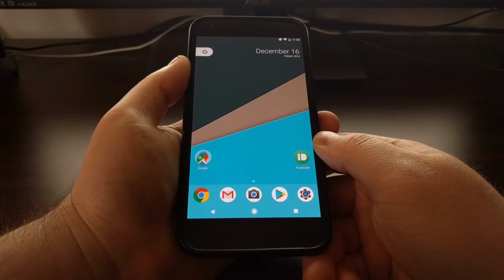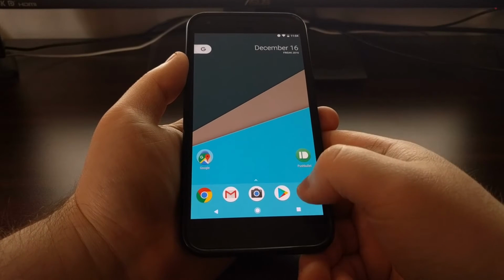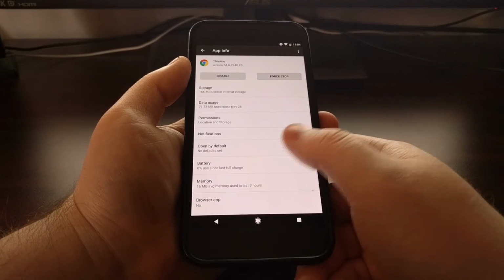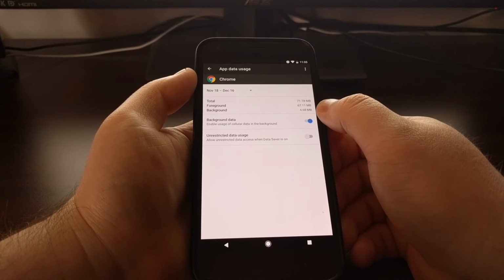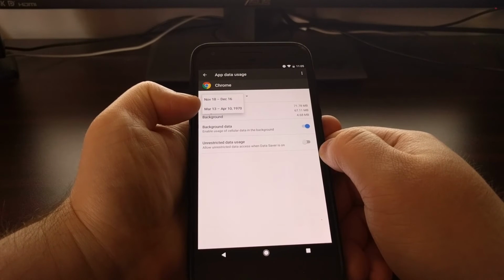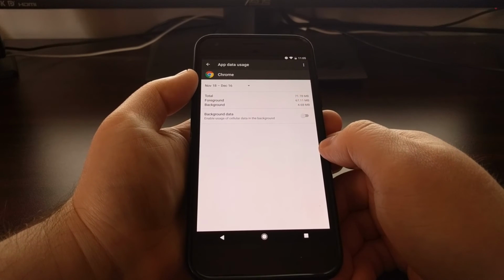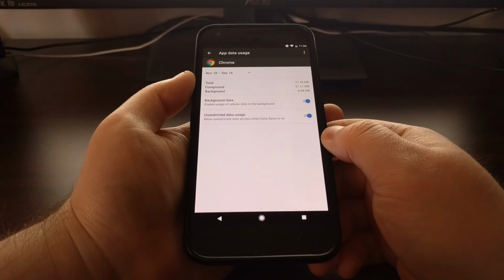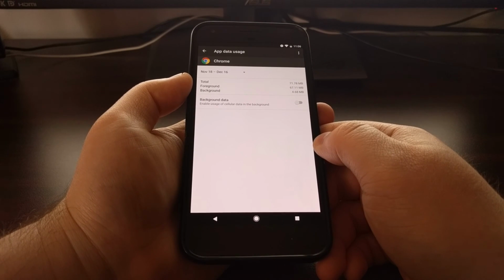[Pixel] Preventing an App from Using Background Data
If you're worried about using too much mobile data, you can dive into the Settings of the Pixel phone and turn off background data for any application.